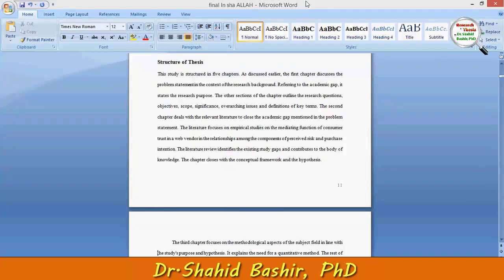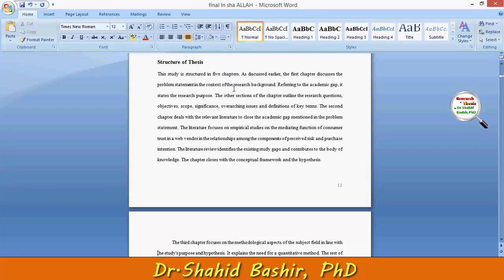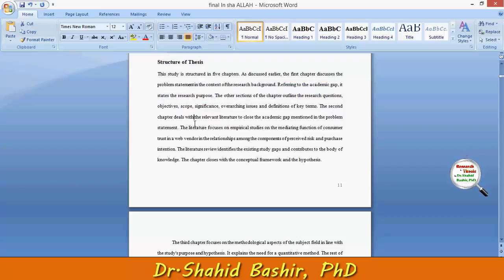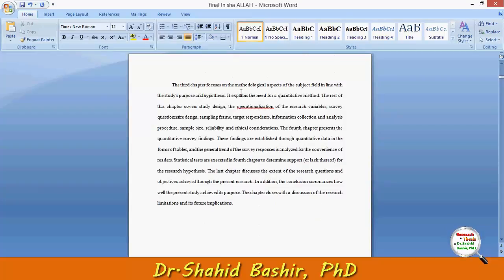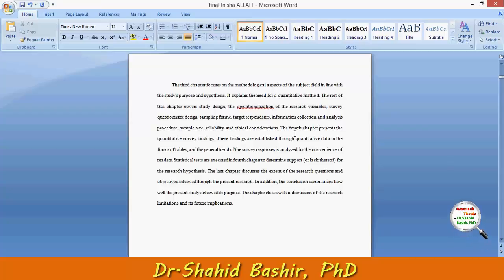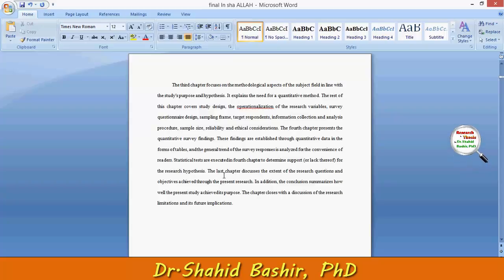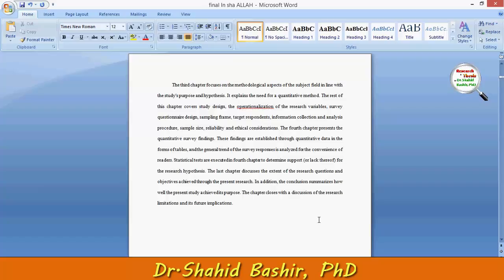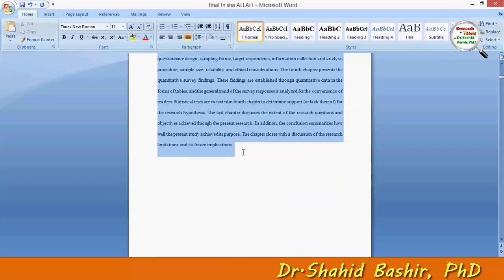Structure of Thesis by Dr.Shahid Bashir, PhD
Structure of Thesis by Dr.Shahid Bashir, PhD- Research and Thesis

quantitative research,
fundamental research,
fundamental reggae,
fundamental research in hindi,
fundamental results,
reading fundamental,